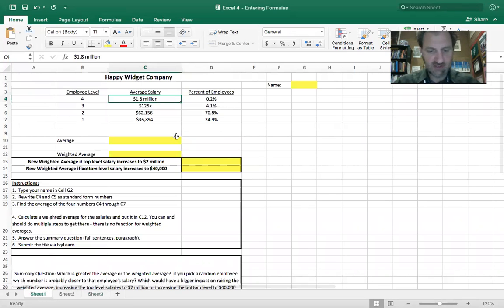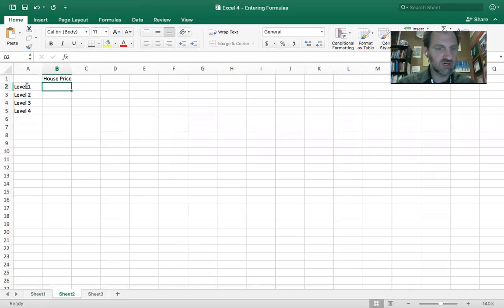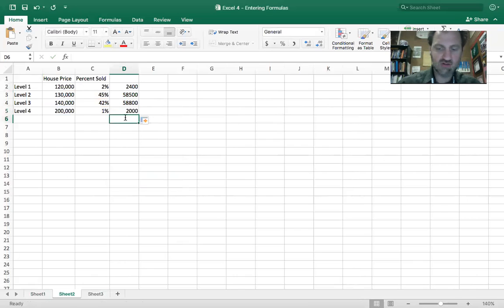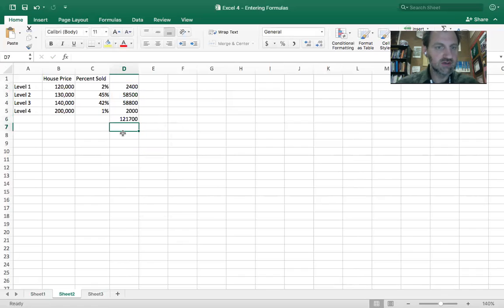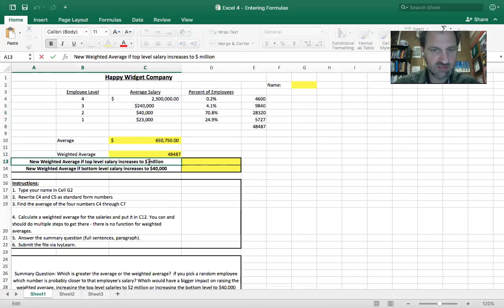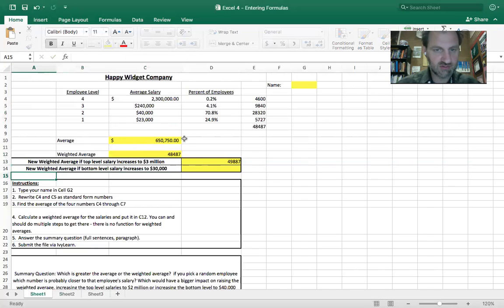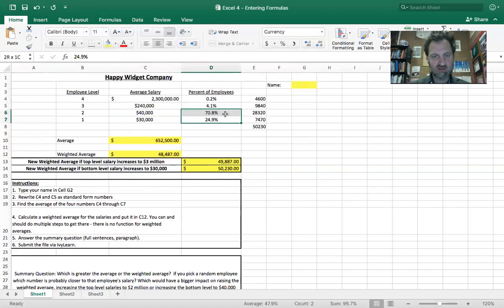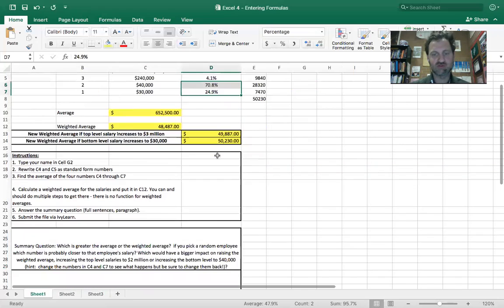Excel 4 Help Video